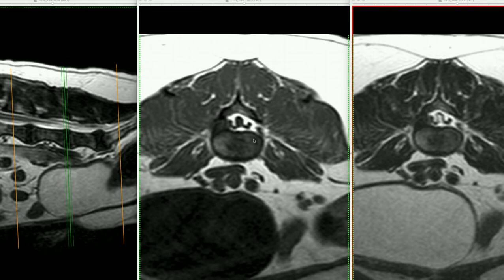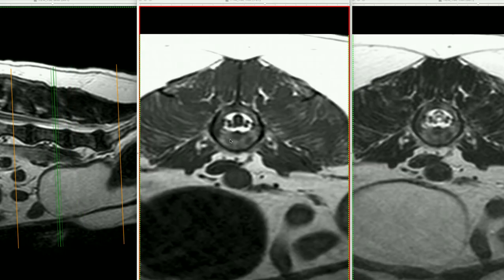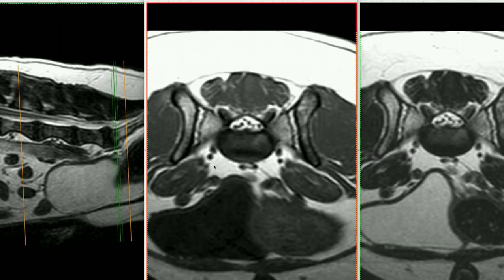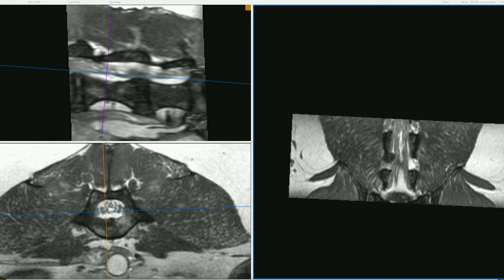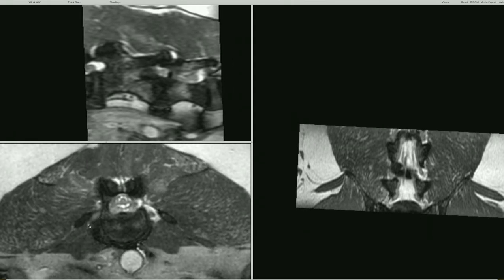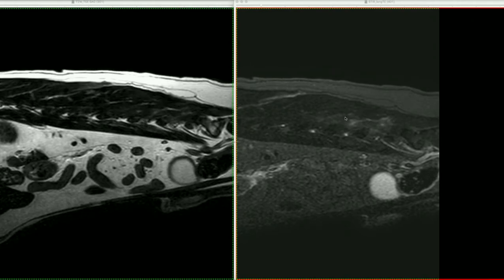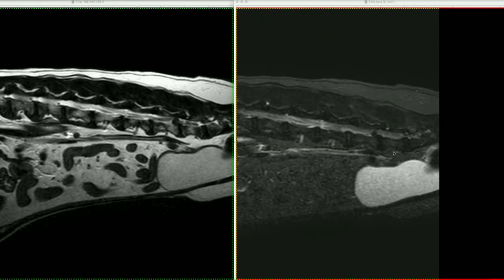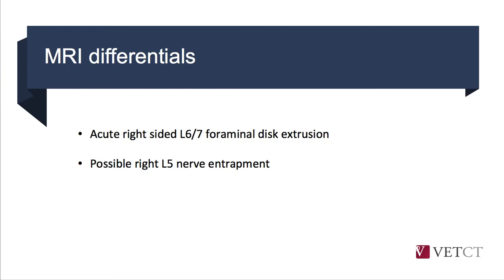Neuroimaging Takeover - Week 10 (Imaging findings)